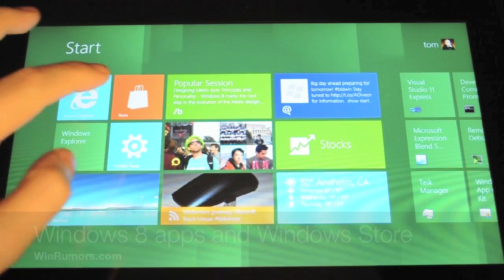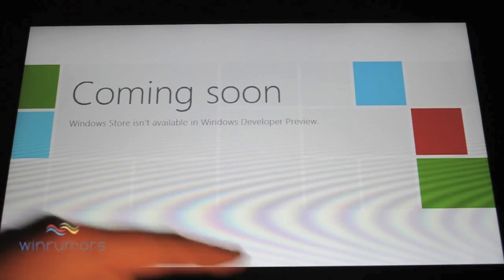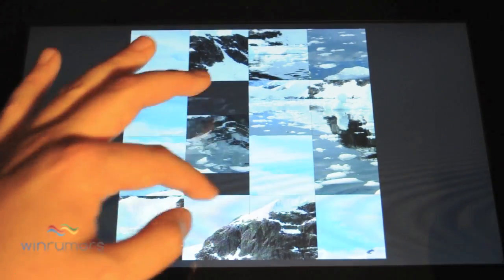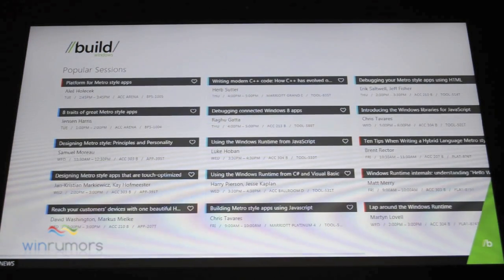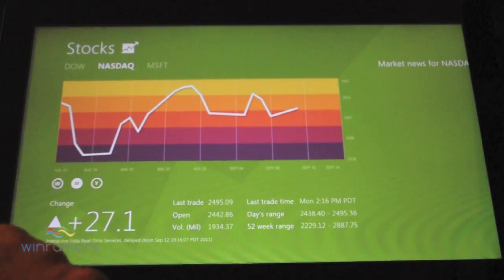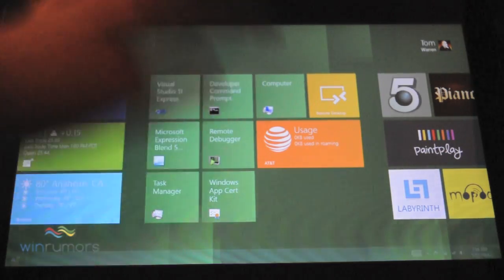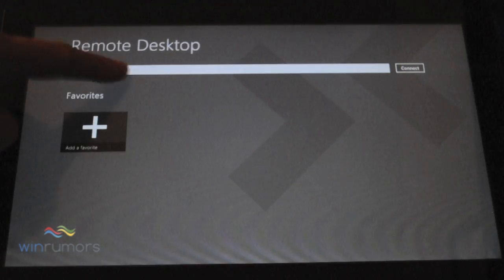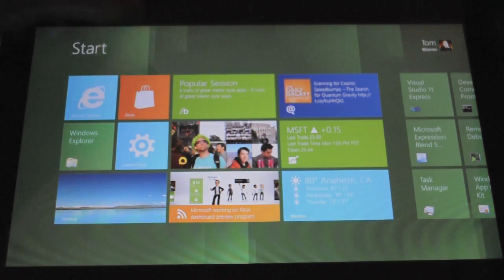Windows 8 apps and Windows Store